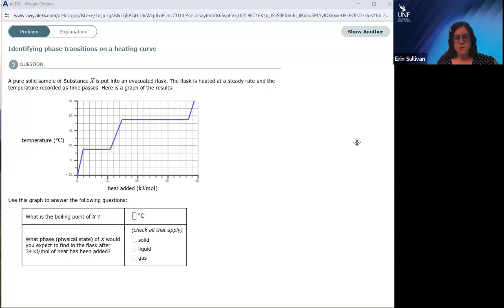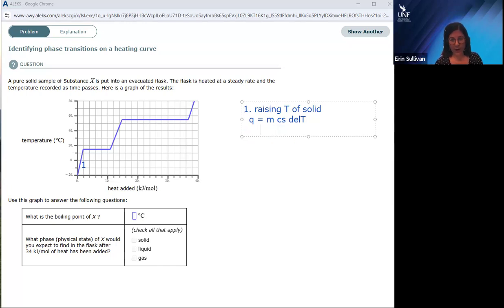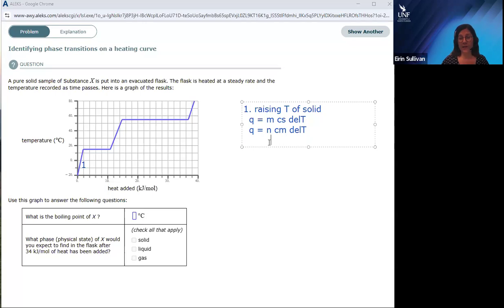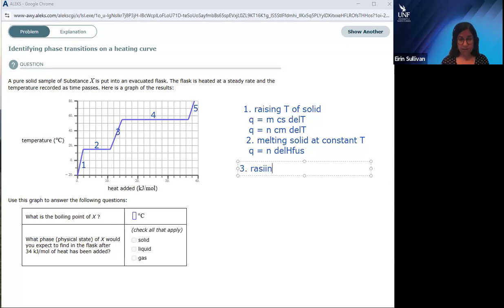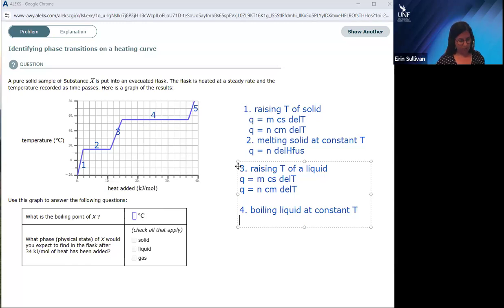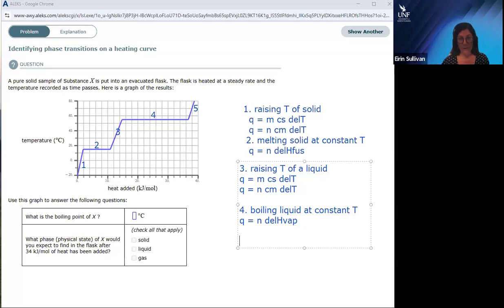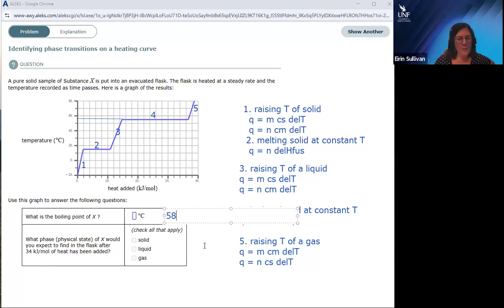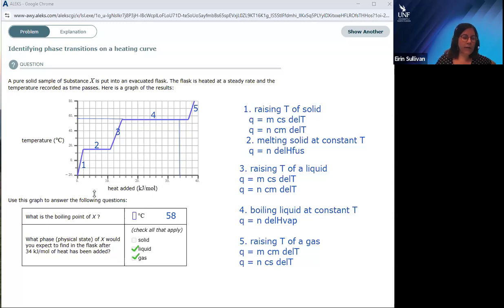Identifying Phase Transitions on a Heating Curve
Worked examples of how to approach the ALEKS Goal Topic "Identifying Phase Transitions on a Heating Curve" for General Chemistry.